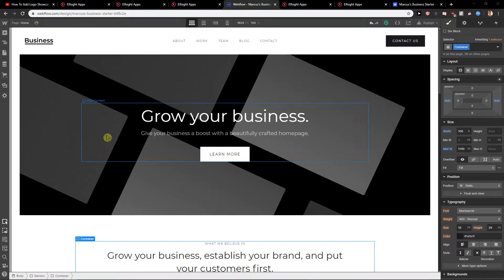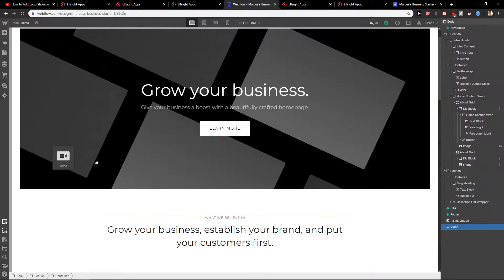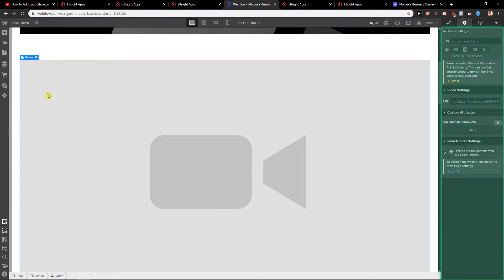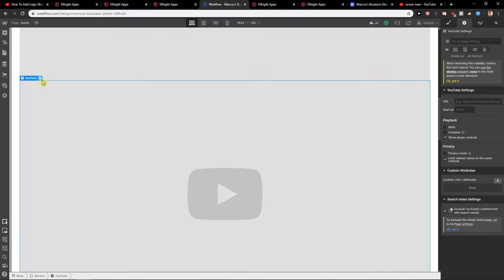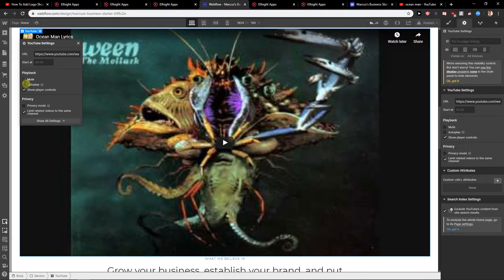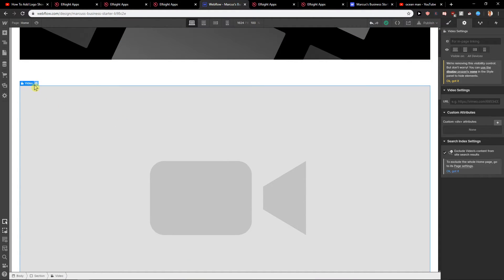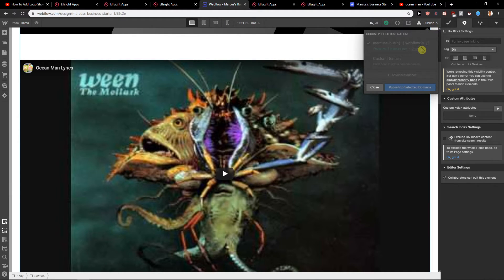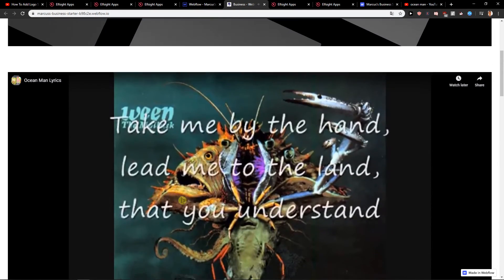How To Add Video To Webflow